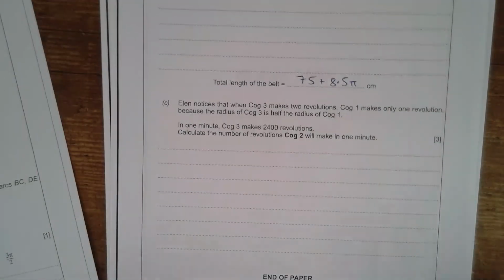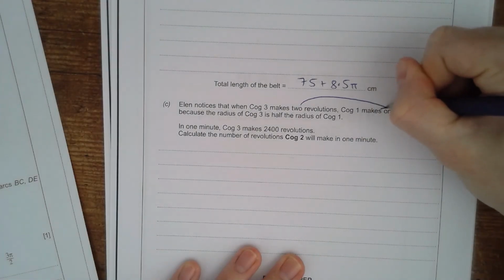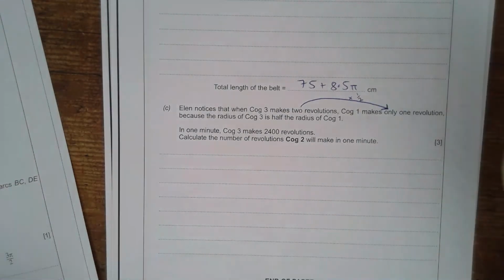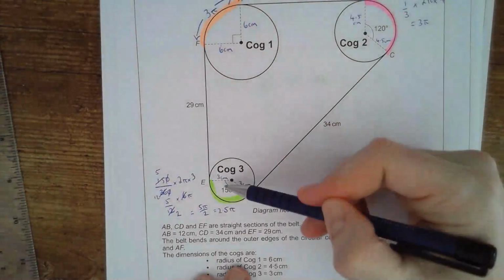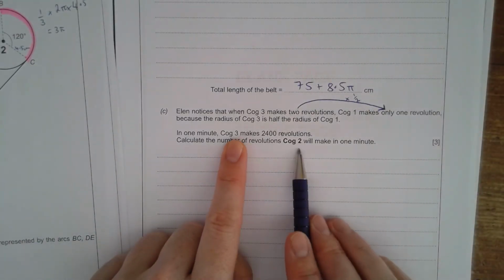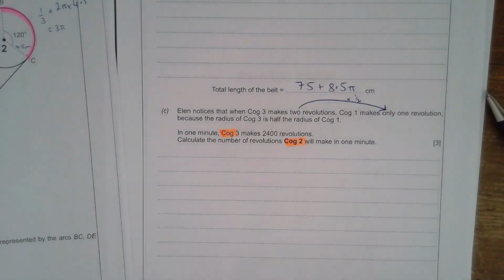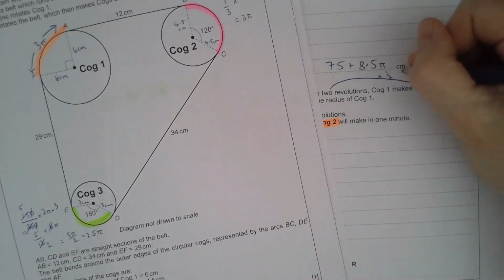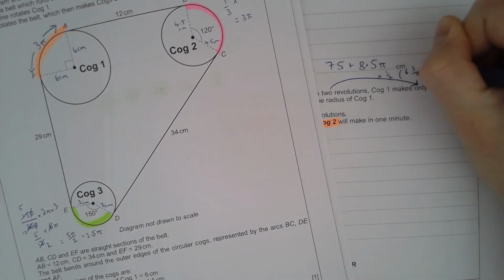WJEC GCSE Summer 2018 NUMERACY Unit 1 Higher